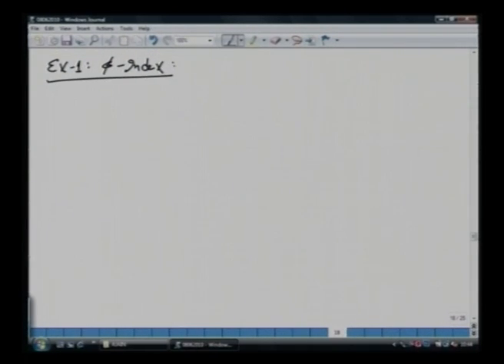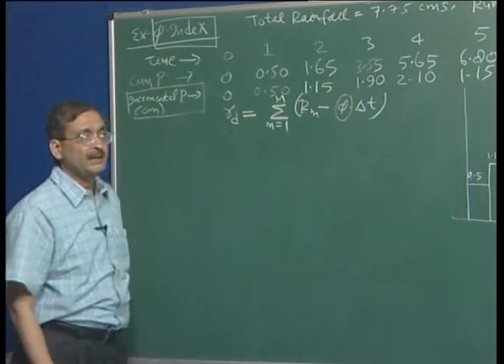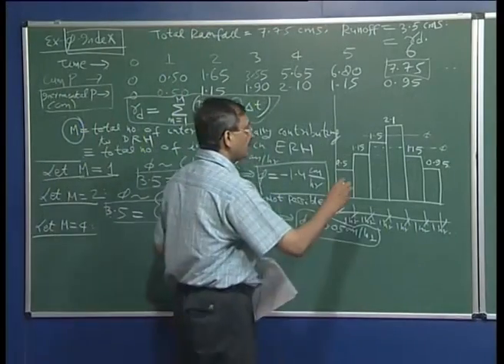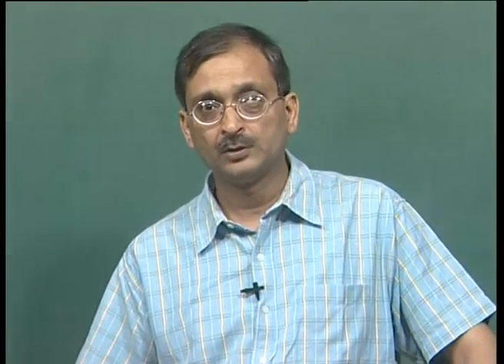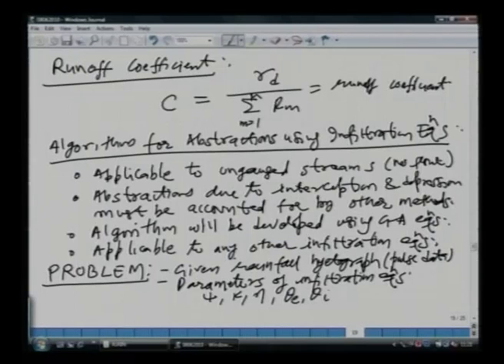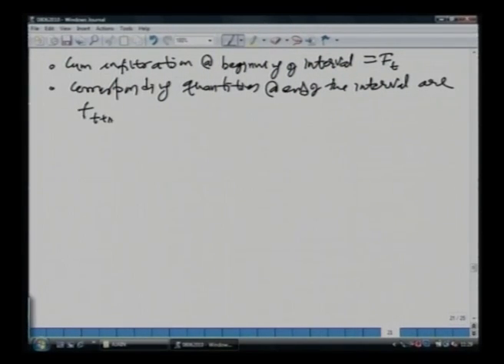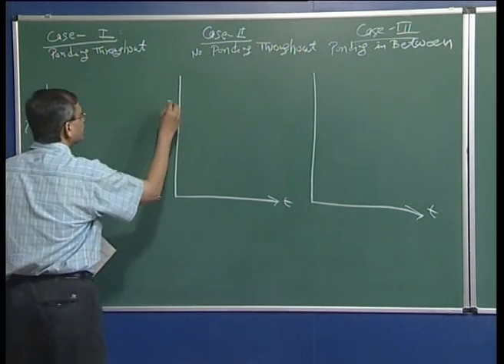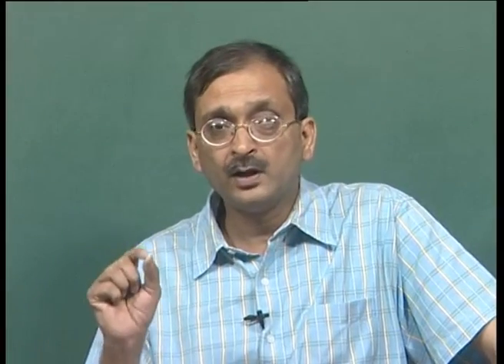Mod-01 Lec-19 Lecture-19